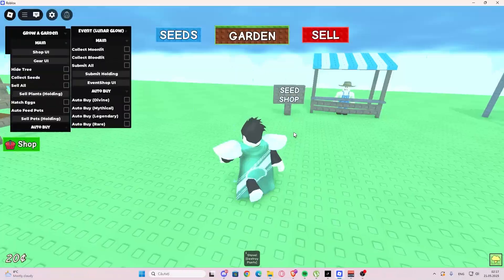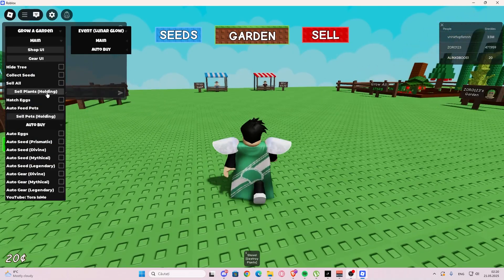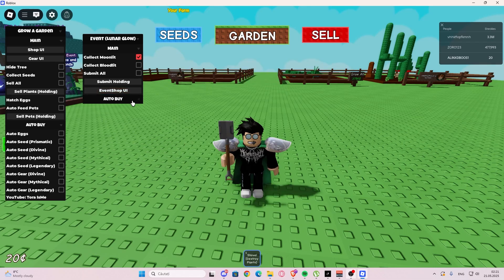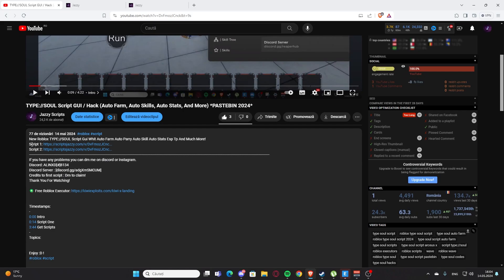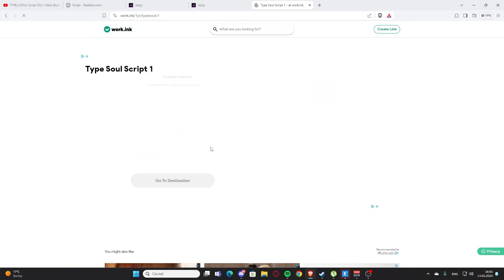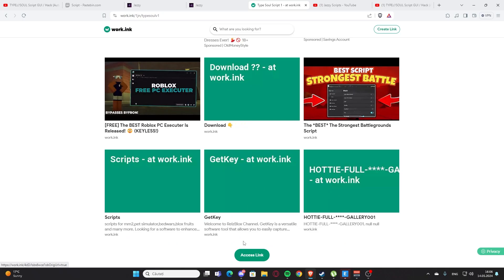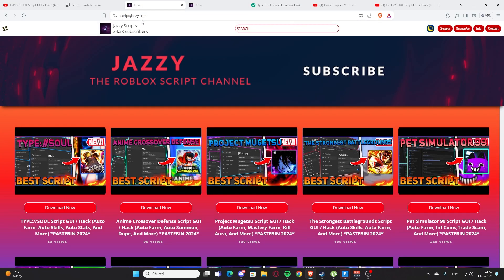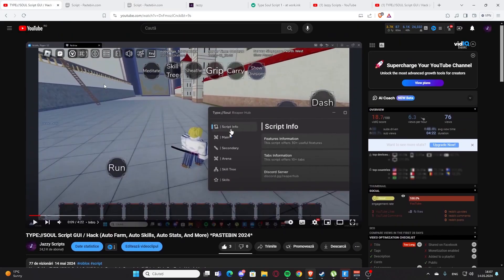Grow a Garden Script Hack | Best Auto Farm + Auto Plant | Auto Buy(PC/Mobile)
New Roblox Grow a Garden Script Gui Whit Auto Farm Auto Plant Auto Buy Esp Tp And Much More!

Timestamps:
0:00 Intro
0:14 Script One
3:44 Get Scripts
Topics:

Enjoy :D !